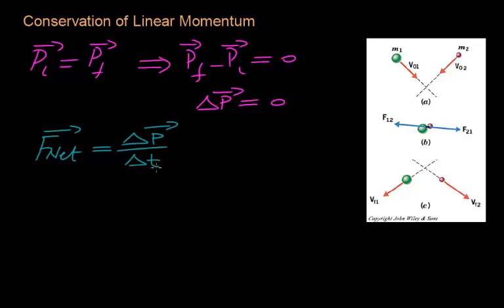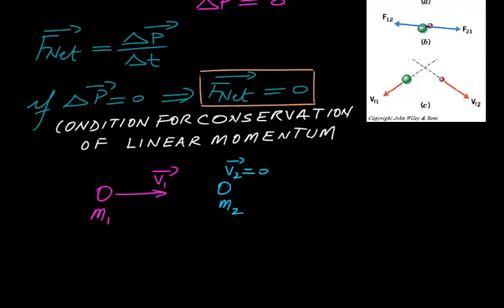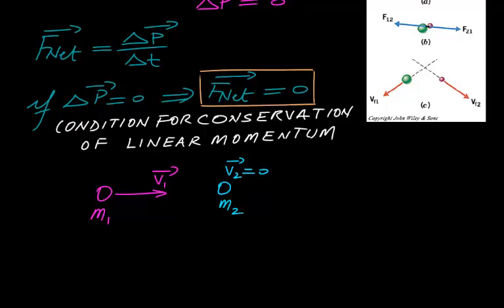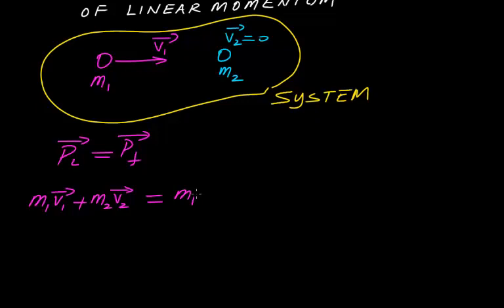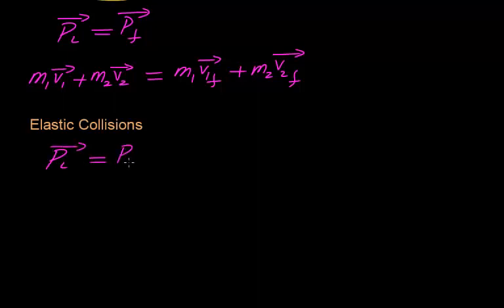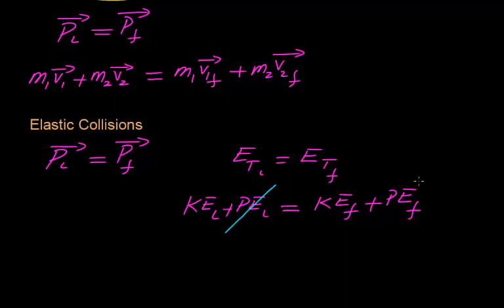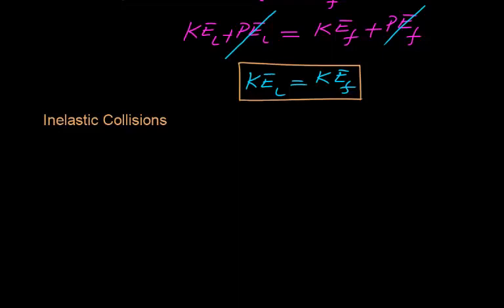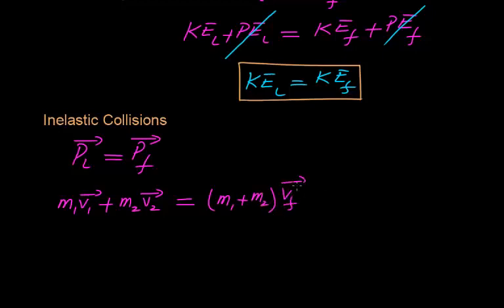Impulse & Momentum: Lecture 2